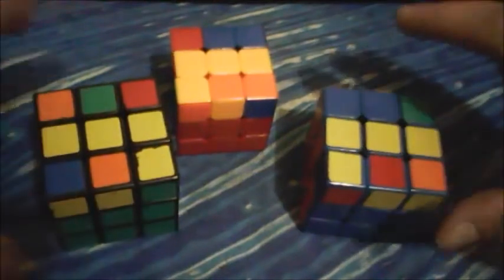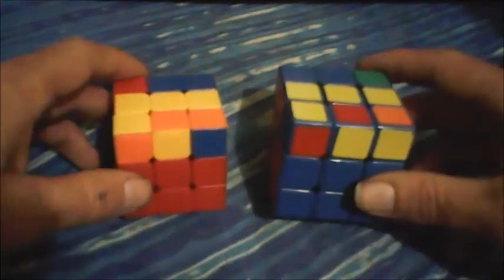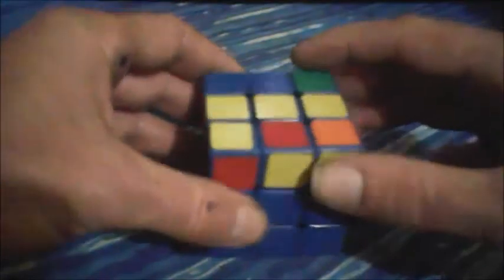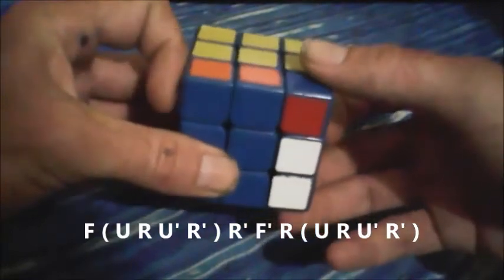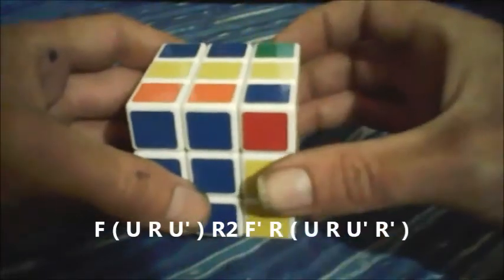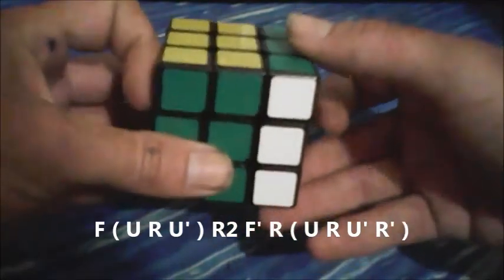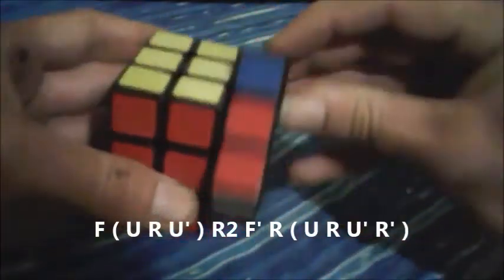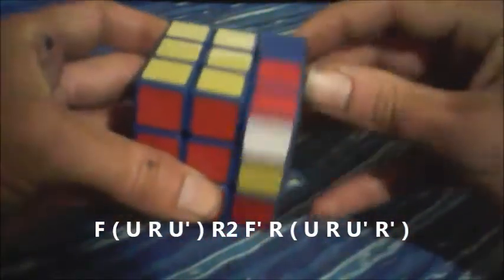Rubiks 3x3 full oll tutorial case 27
My favourite case :)    In the video I say R2 instead of R2' but I think you can follow along pretty easily. The flow of thias algorithm is awesome. You will see why after you do it a few times.  As always ENJOY

Alg      F ( U R U' ) R2' F' R ( U R U' R' )

For all other cases please refer to one of the playlists on my channel

For no edge oriented cases

For two edge oriented cases

For all edge oriented cases